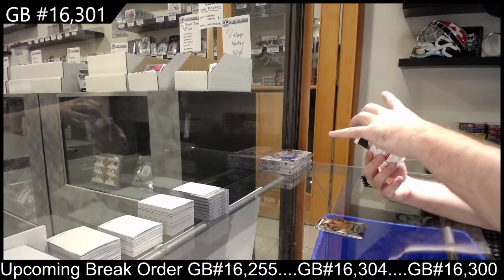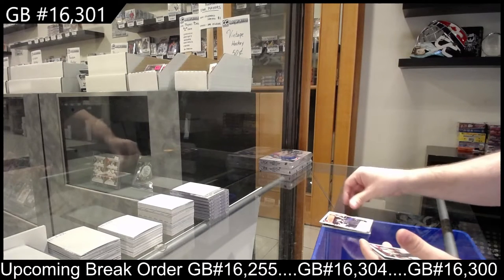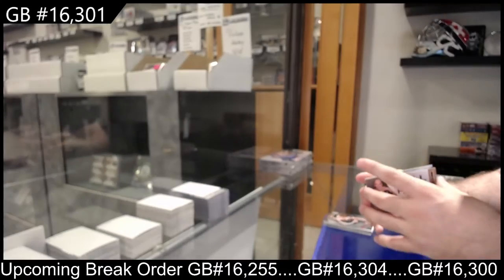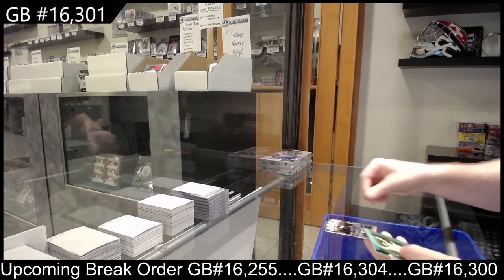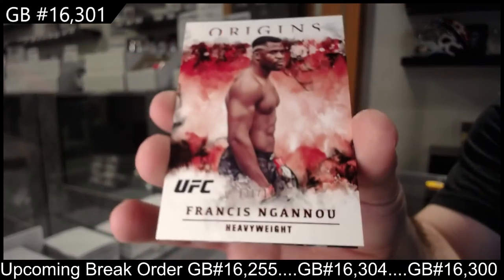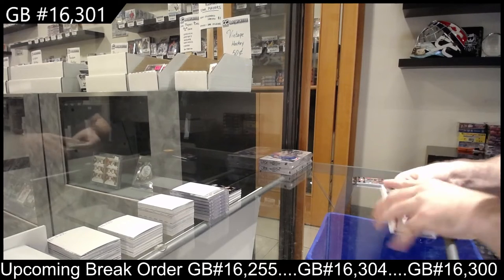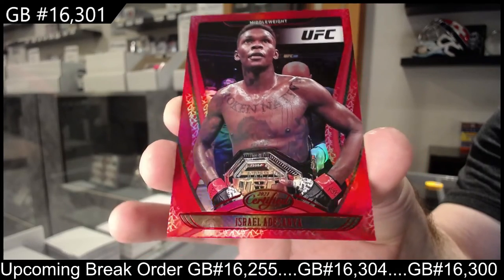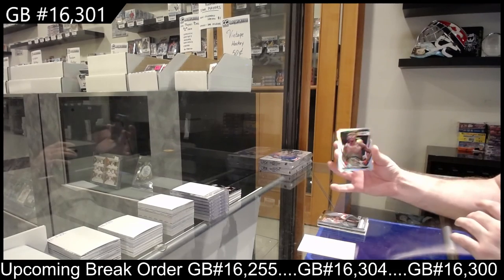2021 Panini Chronicles UFC Box Break - C&C GB #16,301